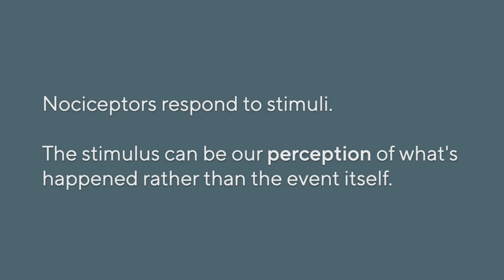The good the bad and the painful!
An overview of why pain is so complex, looking at some insights from pain science according to the biopsychosocial model & why this is relevant to yogis & yoga teachers. Don't worry- its all explained in the video.

Head to lauragilmoreyoga.co.uk to discover the supportive content there.

Please do sign up to my newsletter for more news and knowledge like this video

Let me know how it goes for you in the comment section below. I'd love to hear.

A big warm welcome to the Laura Gilmore Yoga Channel!

My mission is to support as many people as possible to access high quality yoga practice and education, sharing the practice in an inclusive way and bringing the world of science to the ancient art of yoga.

I love to share concepts from movement science so that we can be as effective as possible in the health giving effects of yoga. While neurological insights show us how mindfulness works & how to make the practices accessible in a trauma informed way. I share practices which encourage inclusivity. I believe yoga is for all, and discrimination of any sort is not compatible with the practice of yoga.

If you need more support let me know. All my paid-for courses have bursaries available.